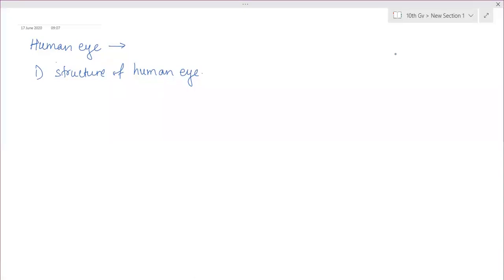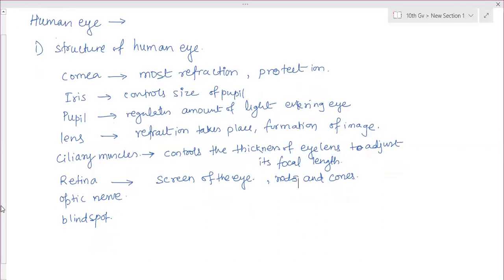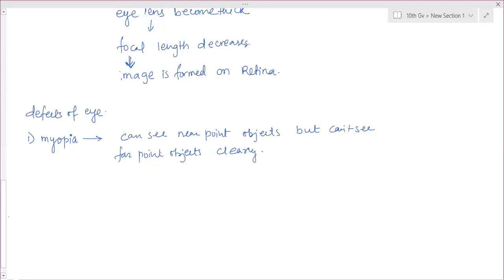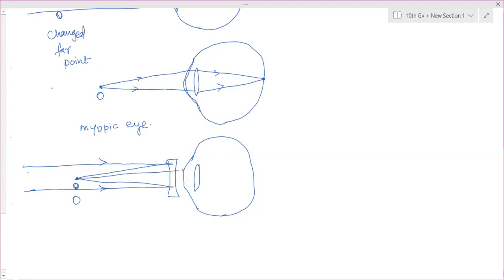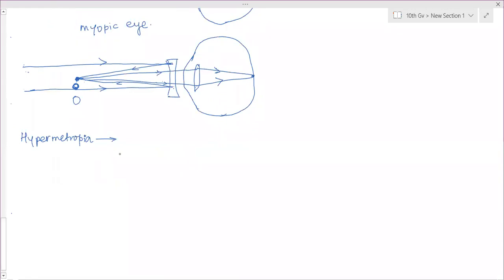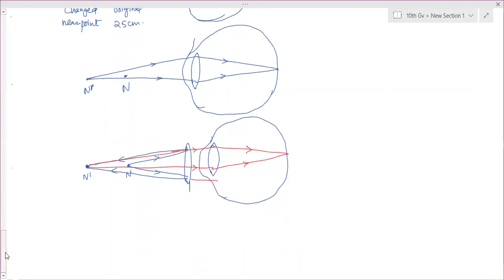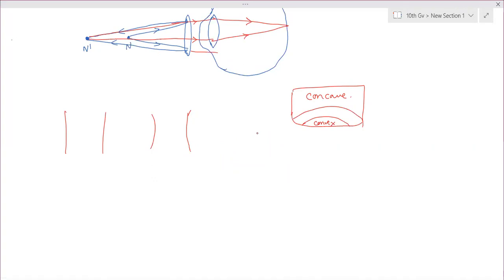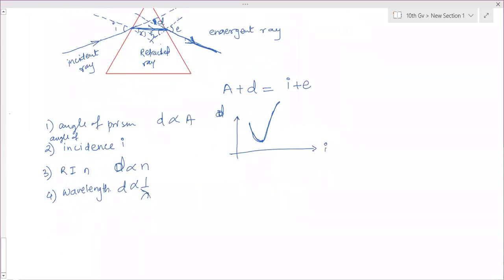10th GV Science Revision 23rd June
10th GV Science Revision 23rd June